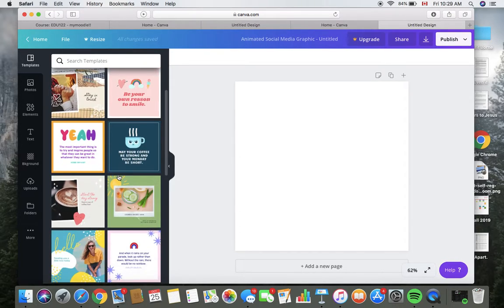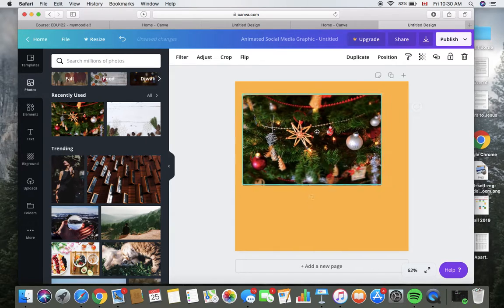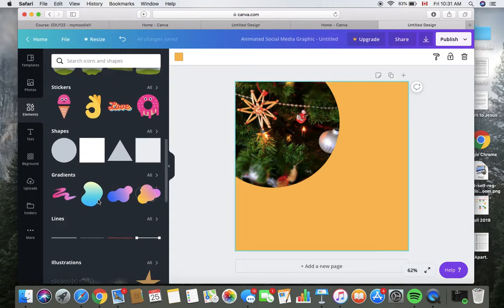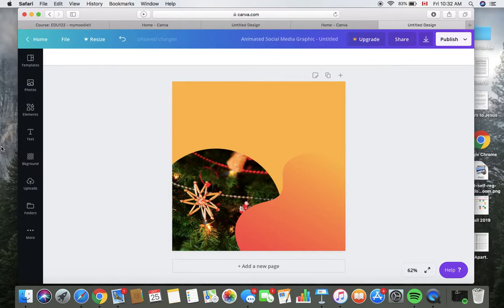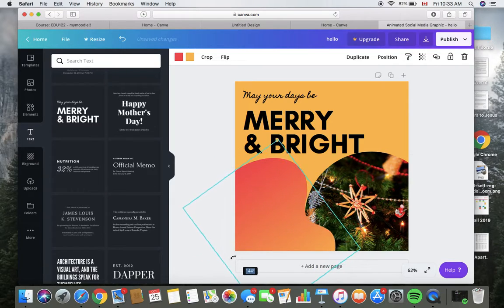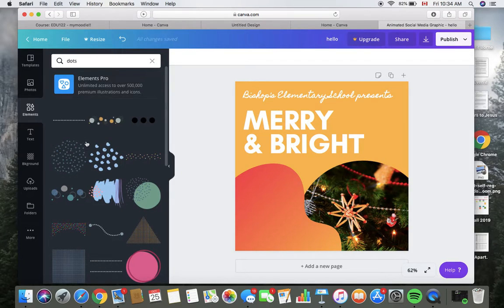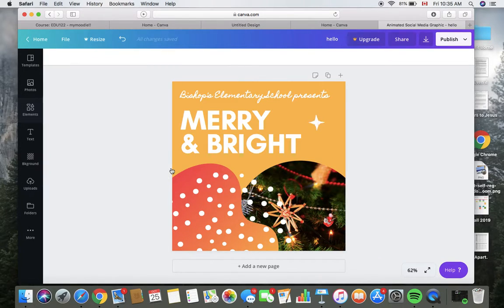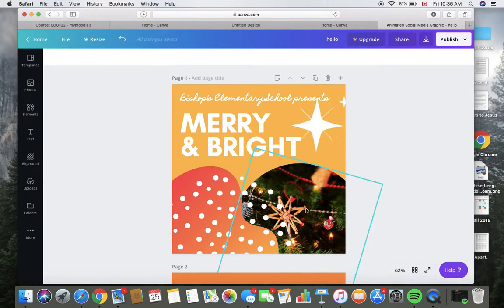Tech artifact #2 - canva graphic tutorial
Learn how to create an animated graphic using Canva